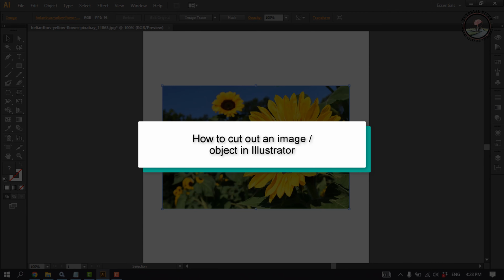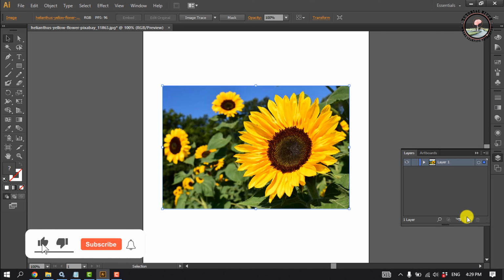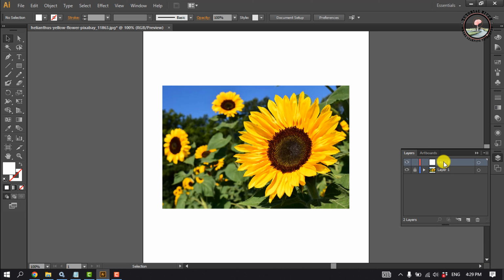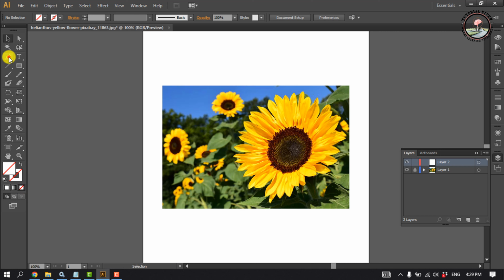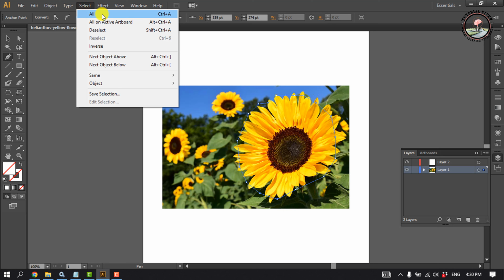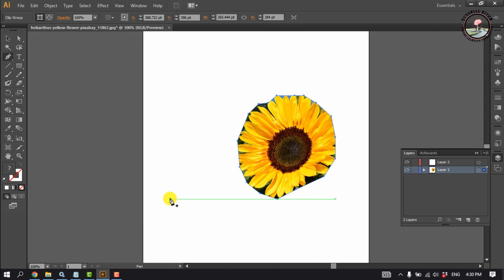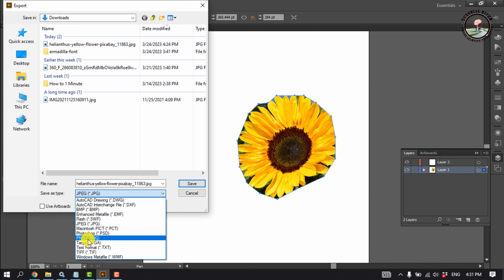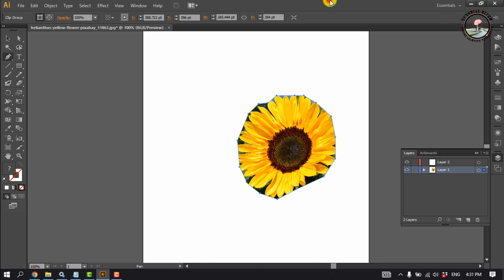How to cut out an image object in Illustrator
There are various methods you can use in Adobe Illustrator to cut objects. The reason is not all objects were created in the same way. You may wish to cut raster images, vector graphics, a text layer, or a simple shape. In this case, you need to use different ways to cut them to the results you want.